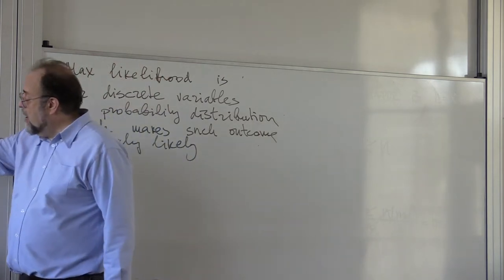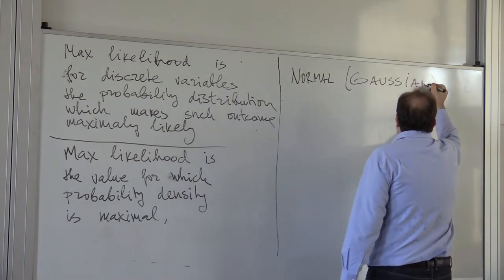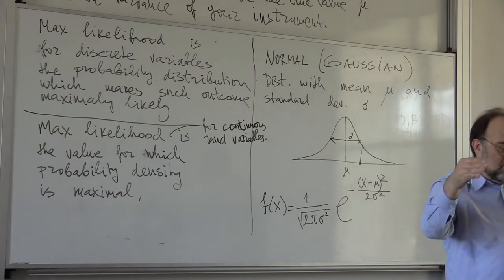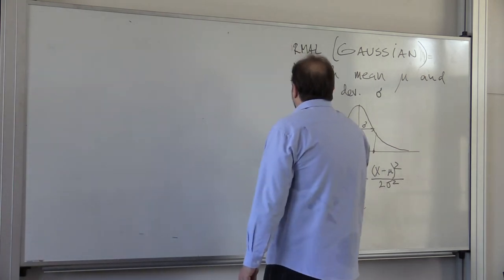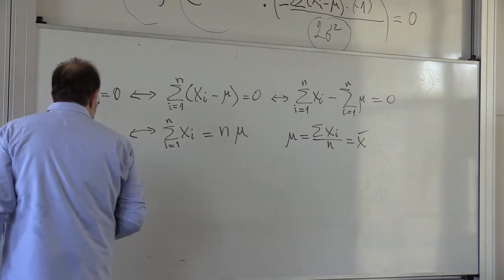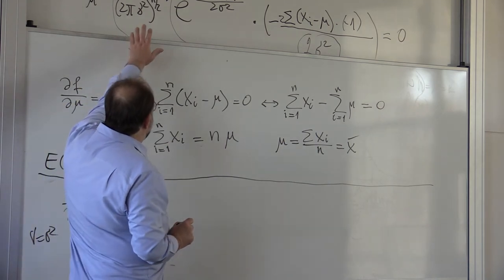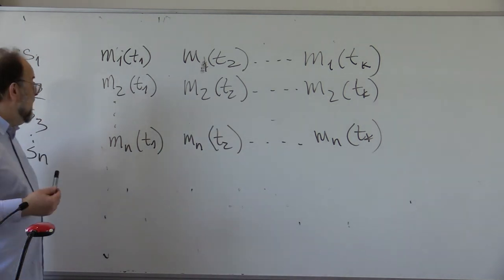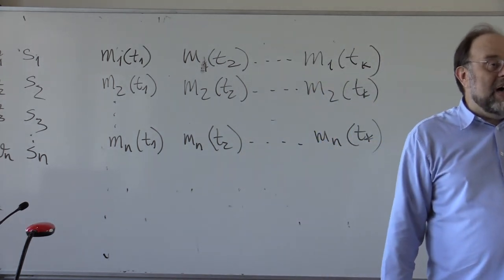17/08/2017 COMP4121 part 2